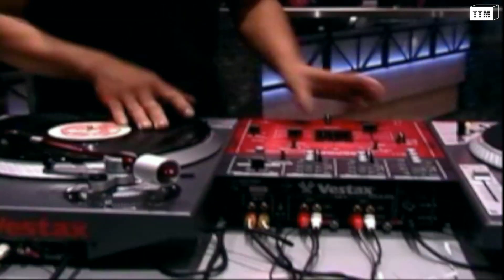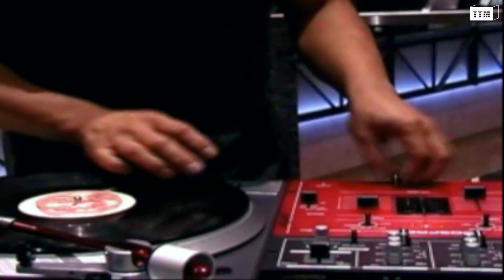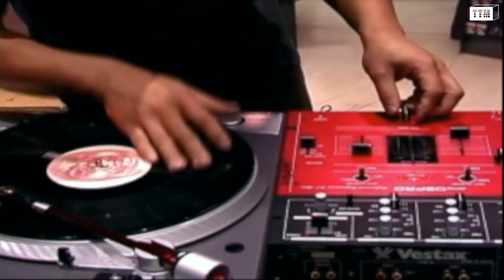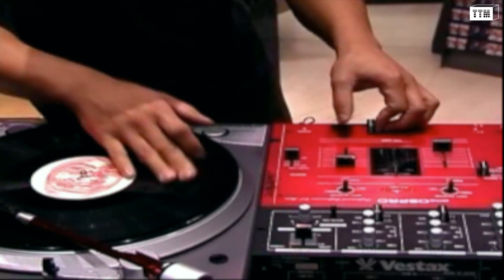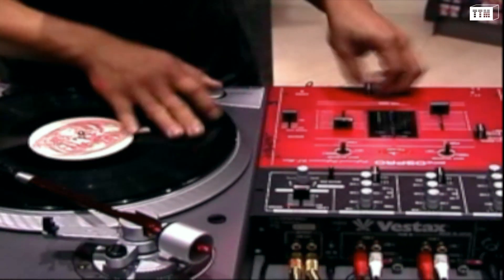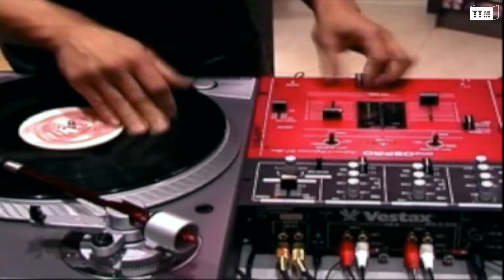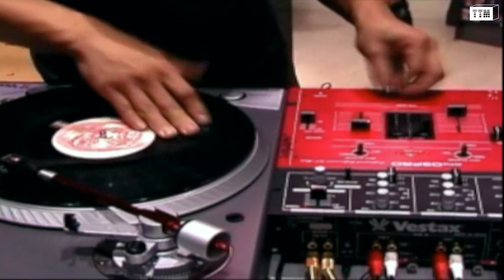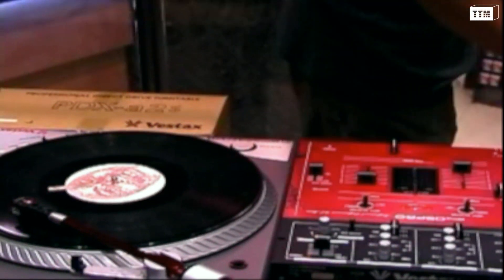DJ QBert demo "What is a Two Click Orbit??" + hyper-drumming skratch styles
DJ QBert Skratch Drumming demo at Virgin Megastore Feb. 2000